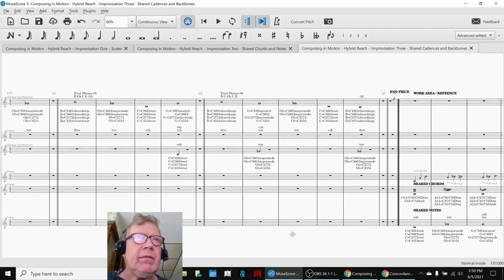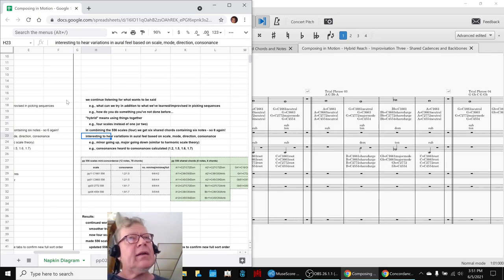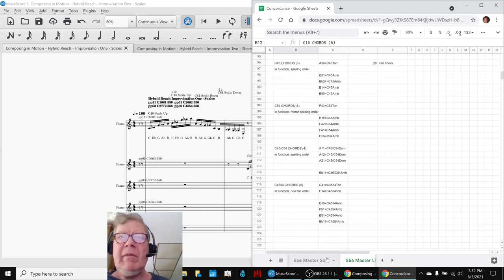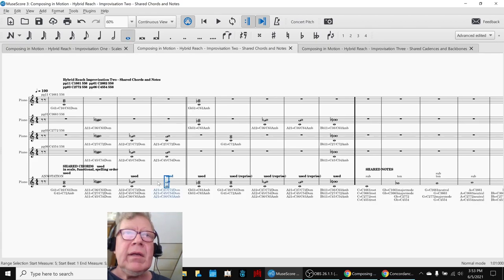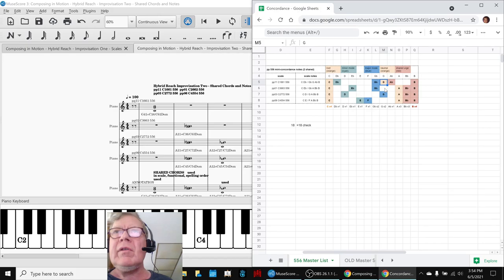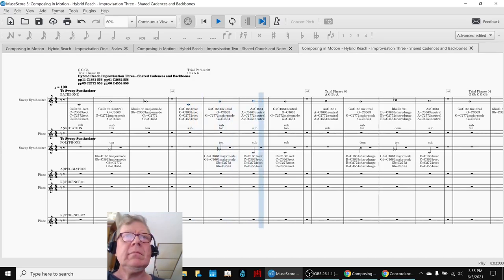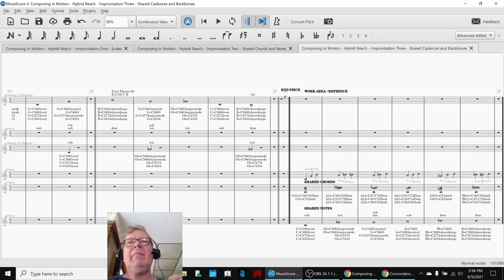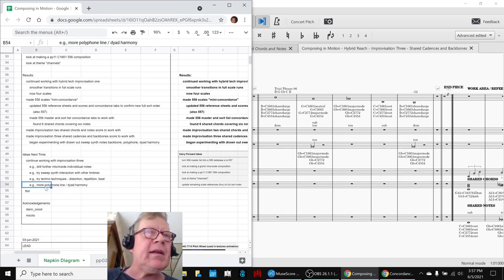Composing in Motion Part 48 PARTS Stream Highlight 05 Jun 2021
four 556 scales are added to hybrid reach improvisation one - improvisations two and three are added